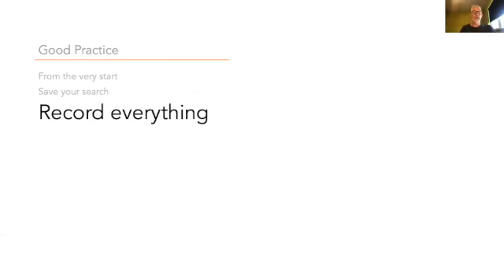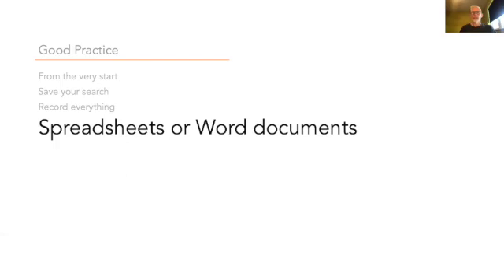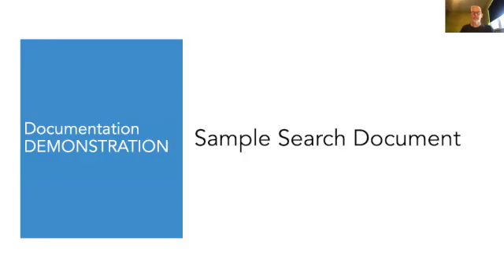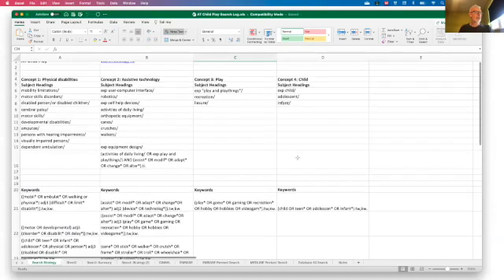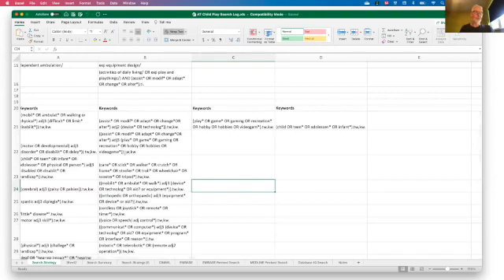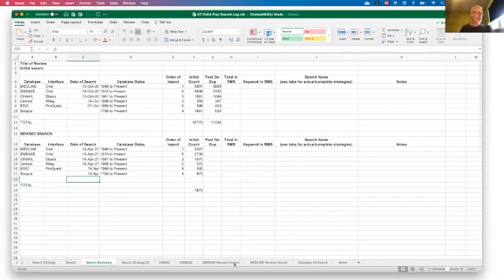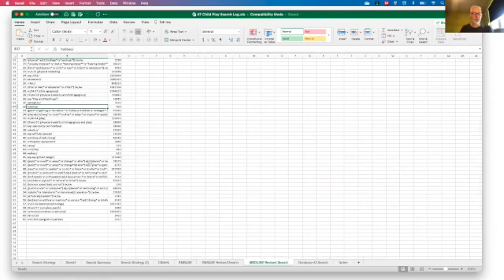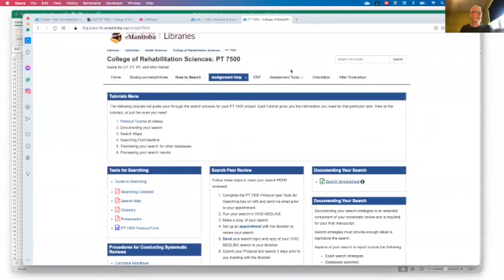Documenting Your Project SD 480p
How to document your search process for your PT 7500 research project